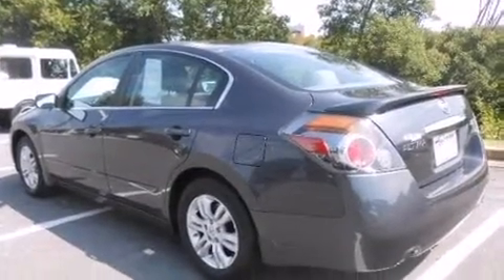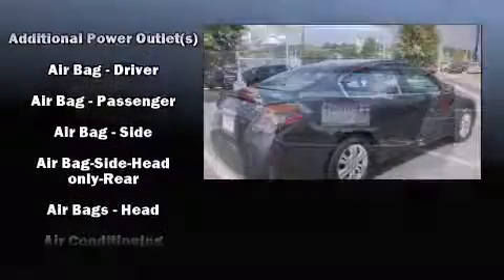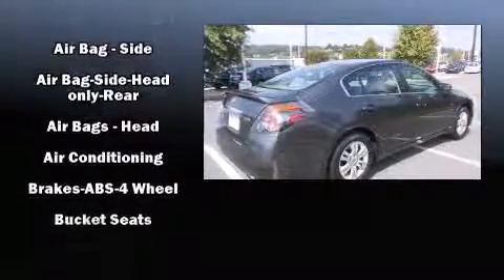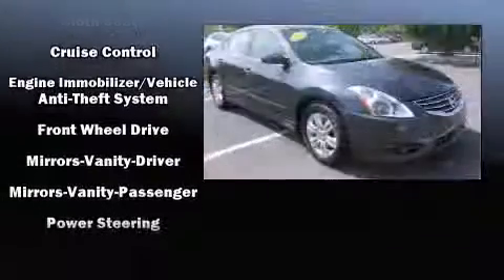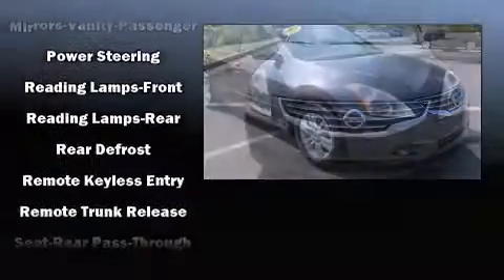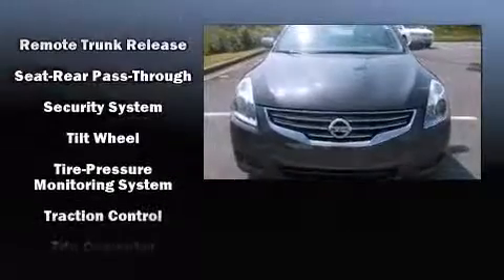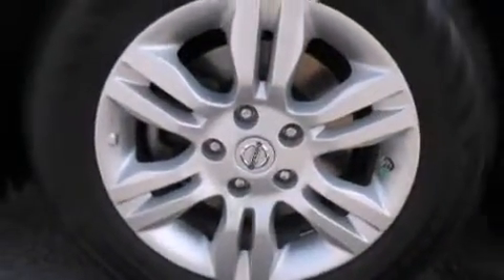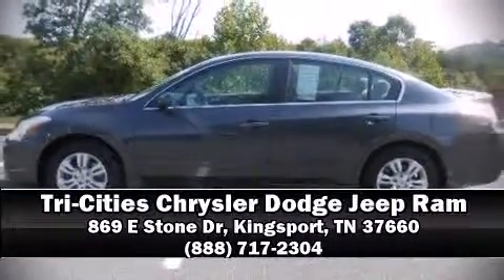2012 Nissan Altima I4 CVT 2.5 in Kingsport, TN 37660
The 2012 Nissan Altima. This 4 door, 5 passenger sedan still has fewer than 40,000 miles! It features a continuously variable transmission, front-wheel drive, and a 2.5 liter 4 cylinder engine. Comfort and convenience were prioritized within, evidenced by amenities such as: front and rear reading lights, speed sensitive wipers, a trip computer, telescoping steering wheel, power door mirrors, an overhead console, and power windows. Side curtain airbags deploy in extreme circumstances, shielding you and your passengers from collision forces. We have the vehicle you've been searching for at a price you can afford. Please don't hesitate to give us a call.